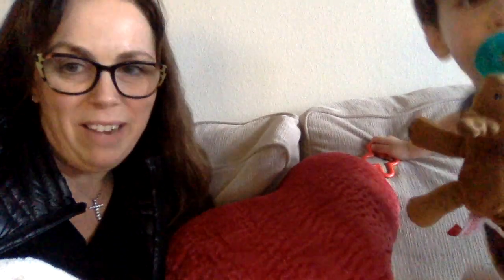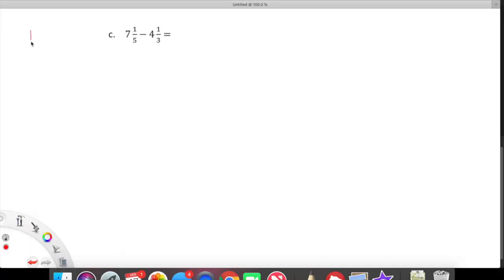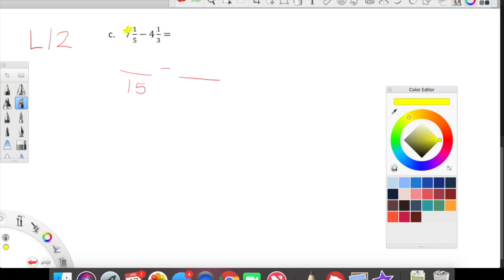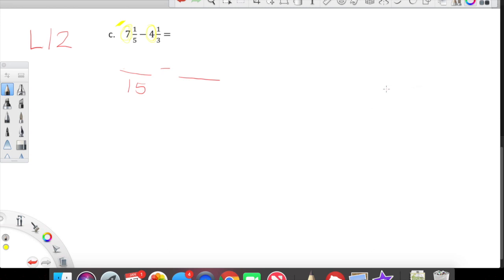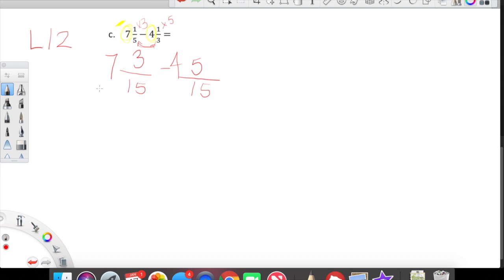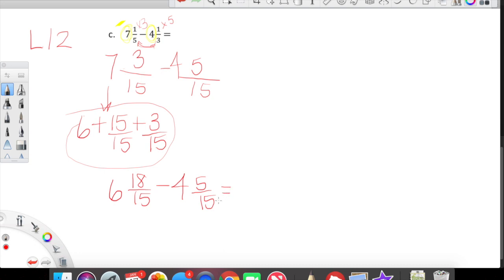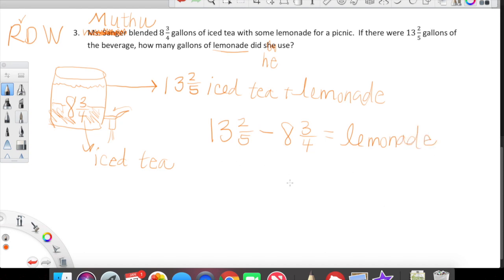Eureka Math Grade 5 Module 3 Lesson 12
This video is about subtracting fractions and unbundling when needed